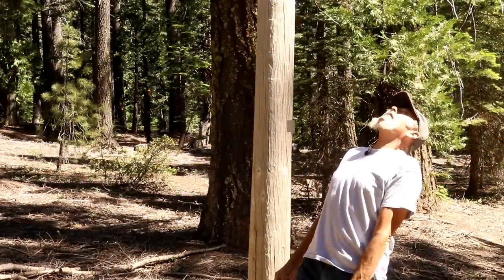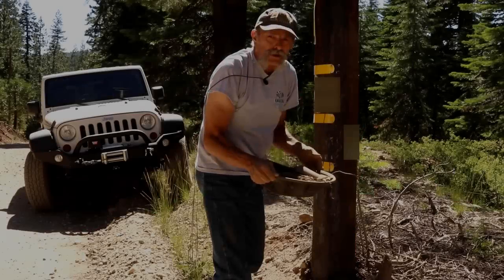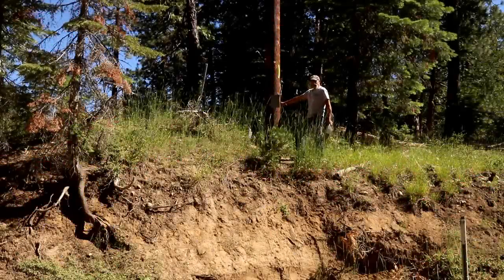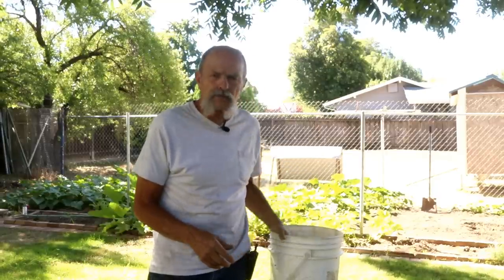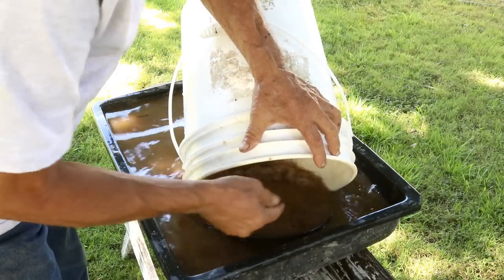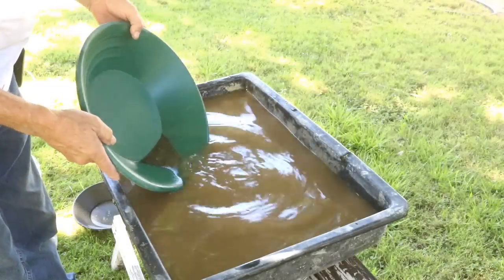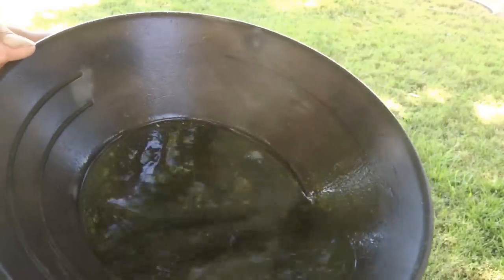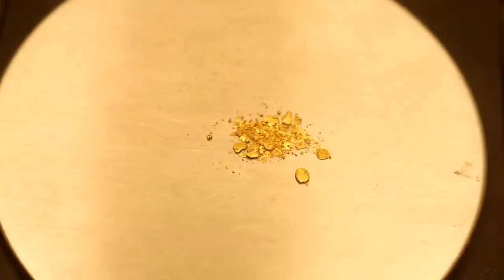Checking for gold by sampling the gravel brought up when the power pole was put in.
Detector used - Minelab SDC 2300

22 oz. Rock Pick Hammer =

22 oz. Rock Pick Hammer  long handle =

Deep Woods Off =